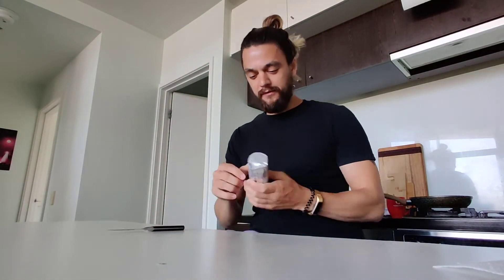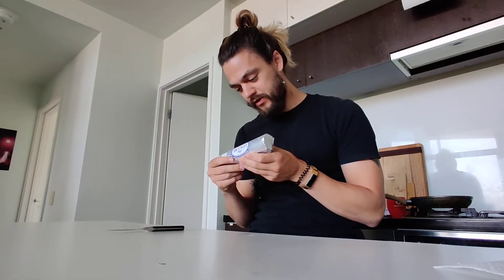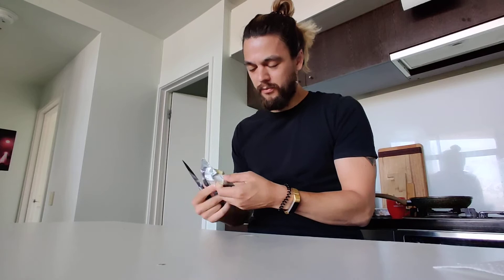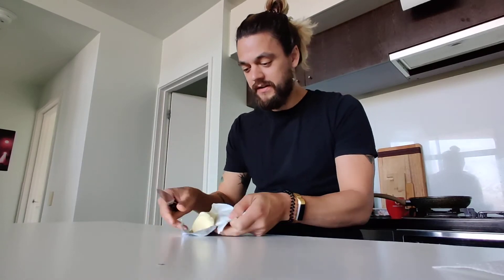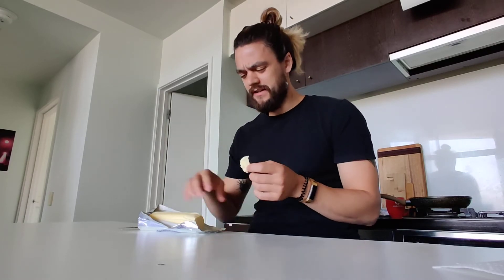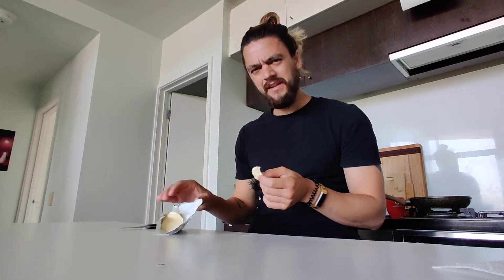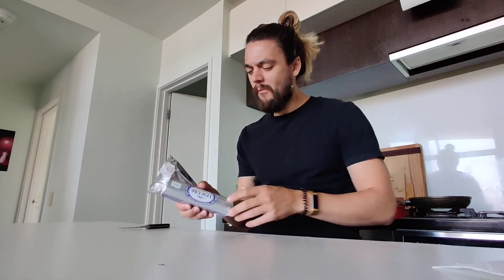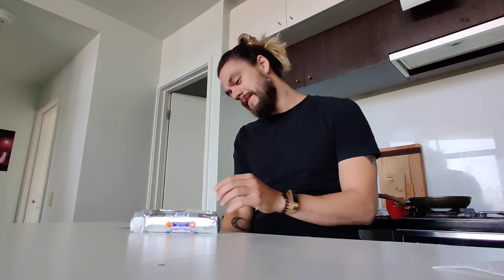Butter Review #40 - 'Lescure' Salted French Butter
800mg sodium
6/10 - strangely ant tasting, and cheesy.

Yes, I'm aware that I look like I have butter in my beard. It's an occupational hazard.